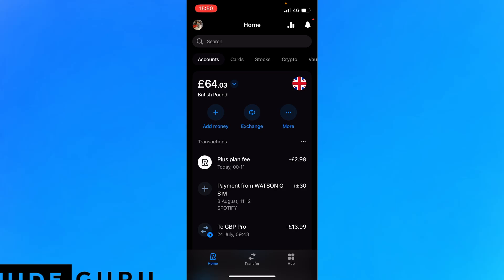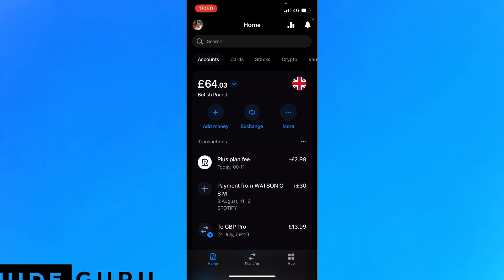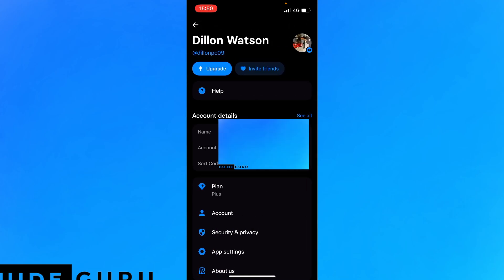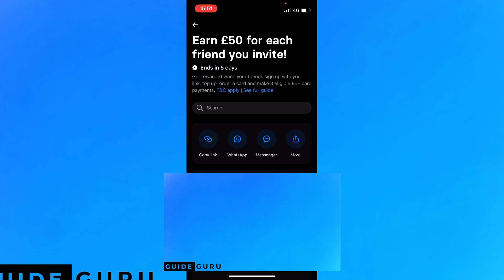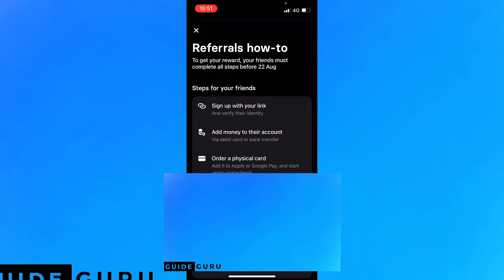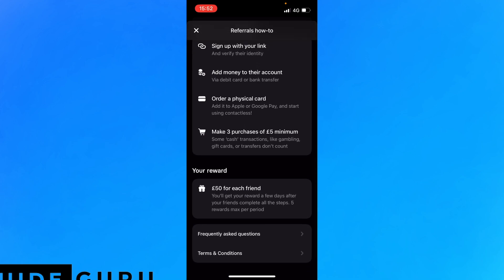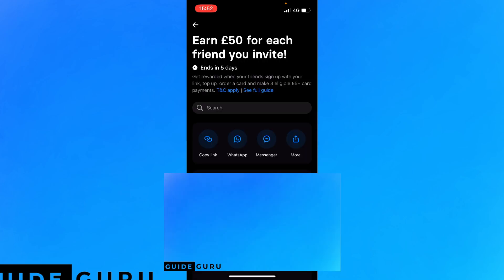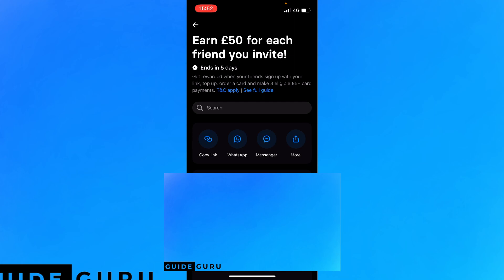How To Use The Revolut Referral program- Top Earning Tips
Unlock Amazing Benefits with the Revolut Referral Program! 🌟 Want to earn rewards while introducing your friends to a revolutionary banking experience? In this step-by-step guide, we'll show you exactly How To Use The Revolut Referral Program. 🚀

🔗 Whether you're new to Revolut or a seasoned user, this referral program lets you and your friends enjoy fantastic perks. From cash rewards to exclusive discounts, you won't want to miss out on this opportunity.

📋 We'll walk you through every detail:

Sign up for a Revolut Account if you haven't already.
Spread the word by sharing your link with friends and family.
Learn about the simple requirements your friends need to fulfill to earn rewards.

Project 24 The Business Course That Changed My Life Forever